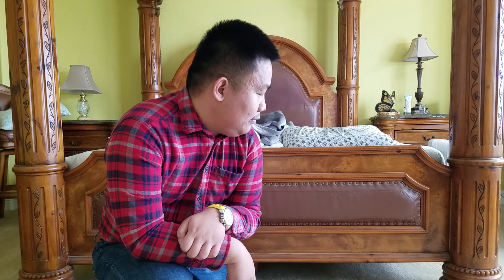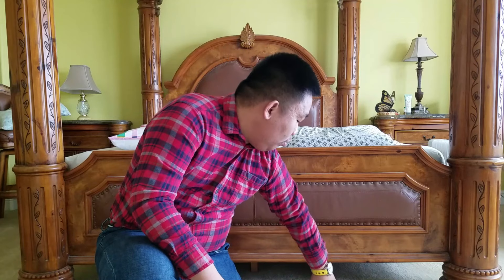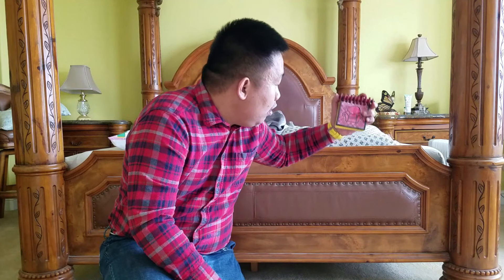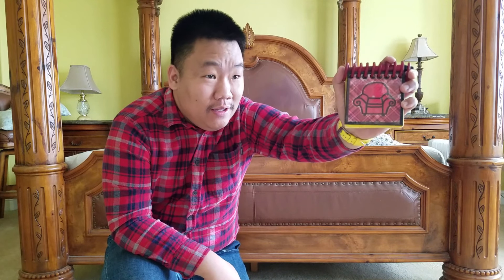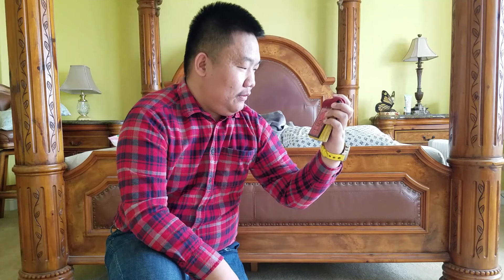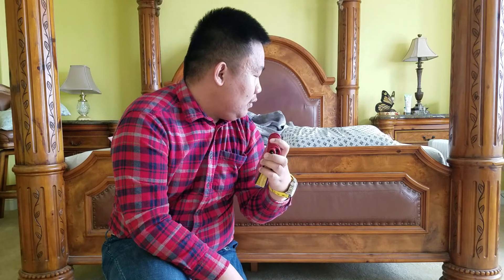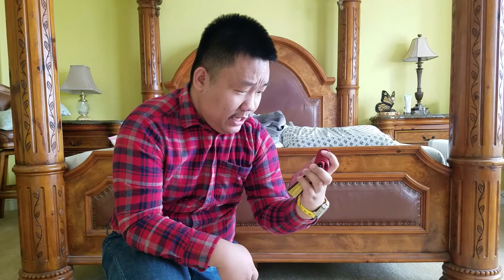To Play Blue's Clues (The Missing Thanksgiving Food)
requested by @DrakeJoshGuy2005